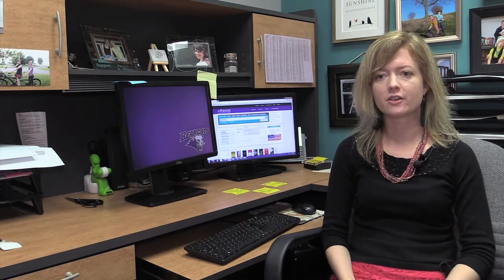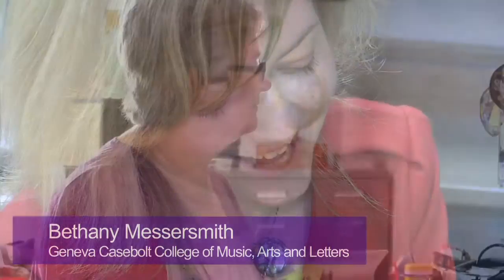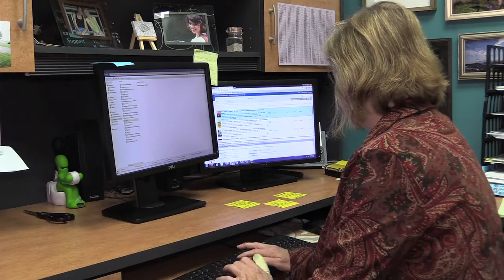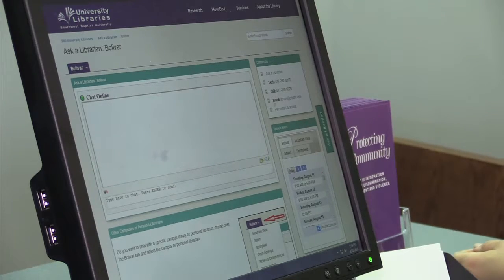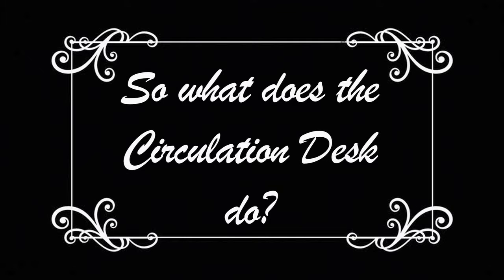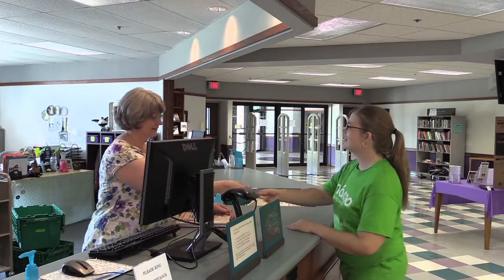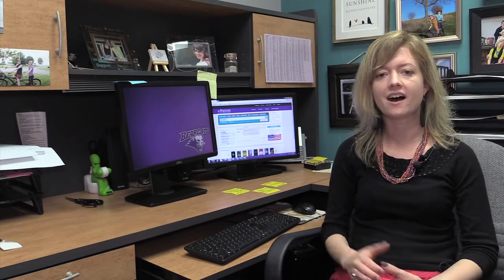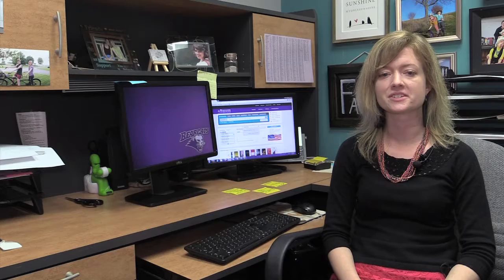Southwest Baptist University Librarians and Service desks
Spotlights SBU's library services and personal librarians.